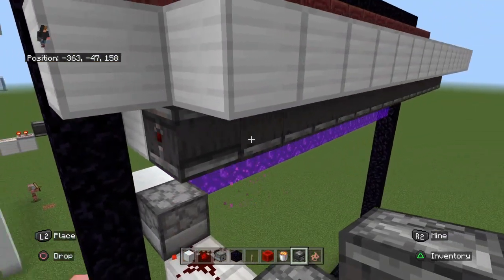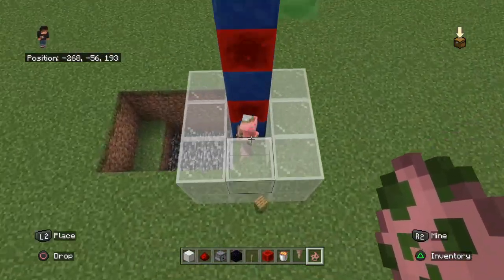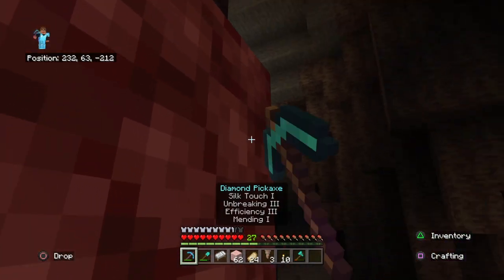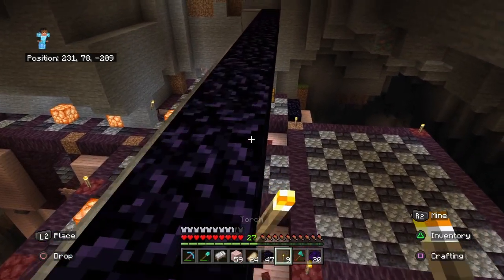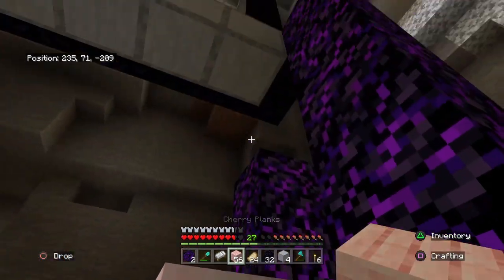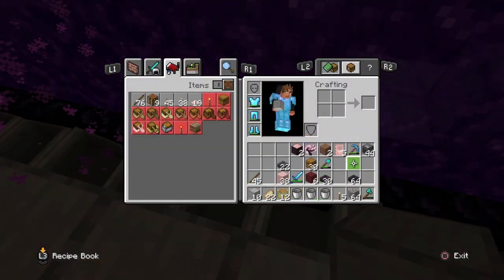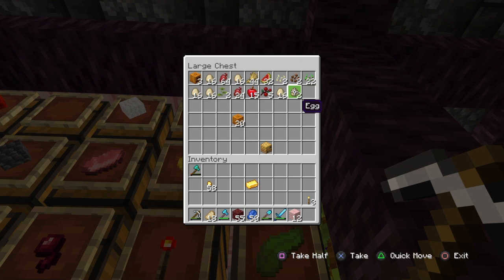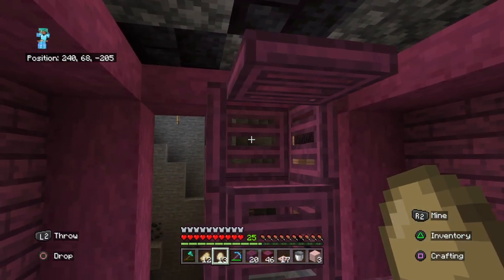The BFF Realm Let's Play with Ron, episode 4 "Exp grinder and a little fire"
The fourth episode from the Bent Family & Freinds Realm.

This is not a gold farm tutorial, at all.  If you want a proper tutorial check out Stoic Epoch.